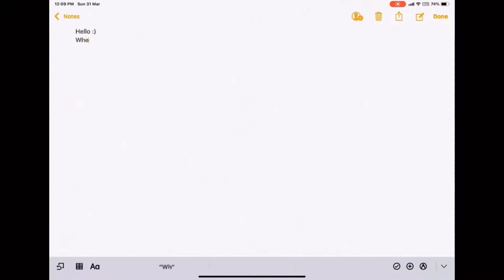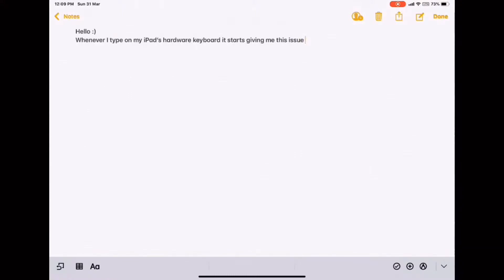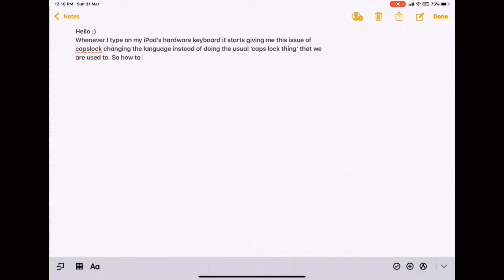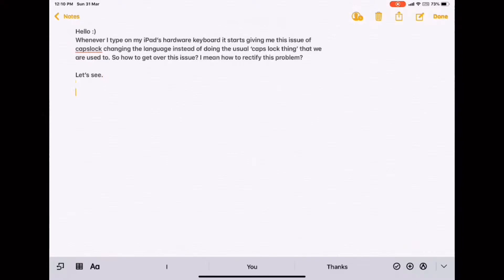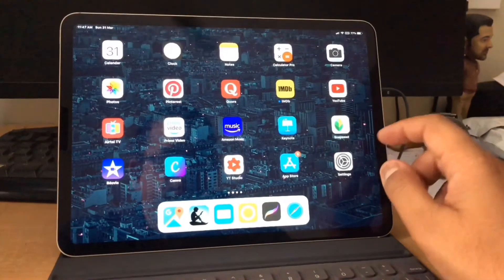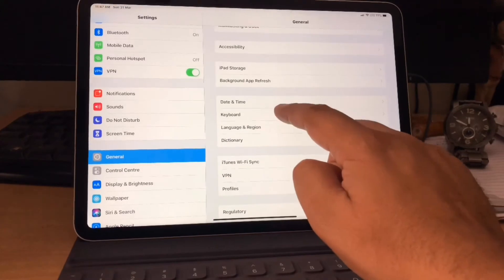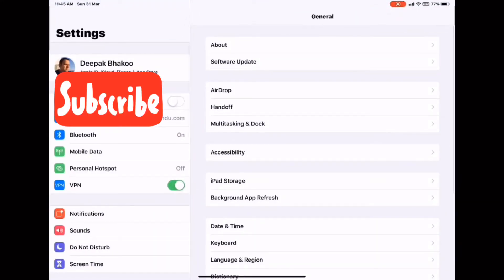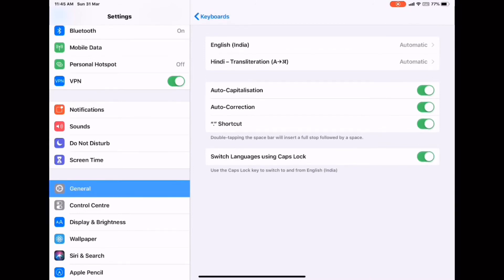Caps Lock key problem in iPad Smart Keyboard - Learn to fix iPad Pro Keyboard issue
iPad is a great device and to extend its functionality the Apple Smart Keyboard is a wonderful accessory. But I came across this problem with the Caps Lock key. Whenever I pressed it, it gave me the option to change the Language instead of changing the text to all caps. So how to solve this issue? Watch the video and find out more. Hope this helps.

UPDATE: In iPadOS 13 and above you will have to go to Settings - General - Keyboard - Hardware Keyboard - and then disable: Switch Languages using Caps Lock. Voila, your problem is solved.

for more tips and tricks.

Thanks.